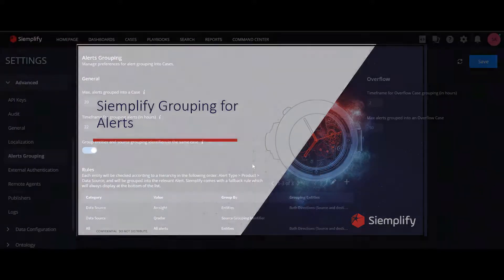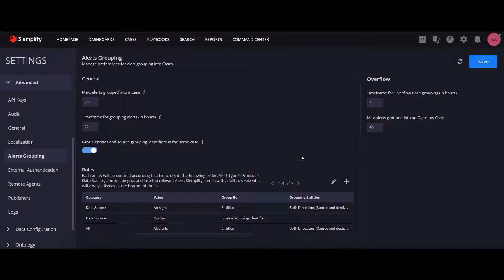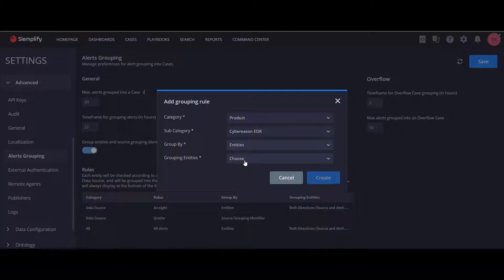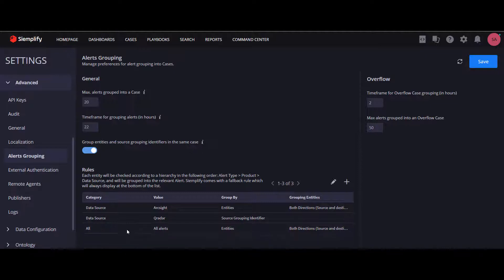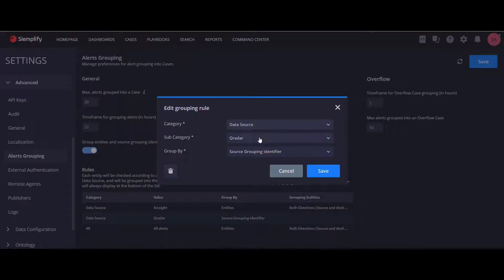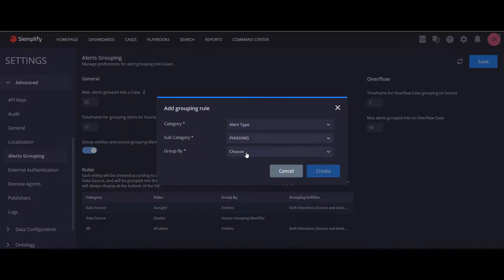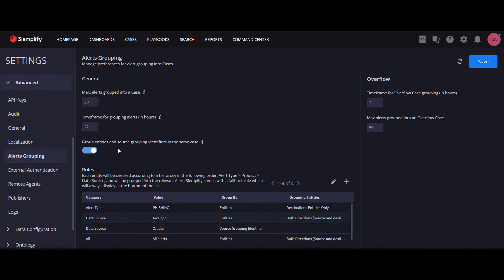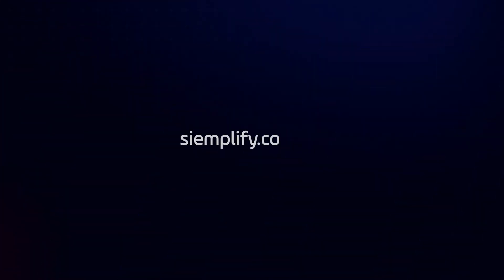Customizing and Grouping Alerts Into Your Cases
New 'Alerts Grouping' rules now allow you to customize grouping alerts according to your needs. This video shows you how to achieve this.